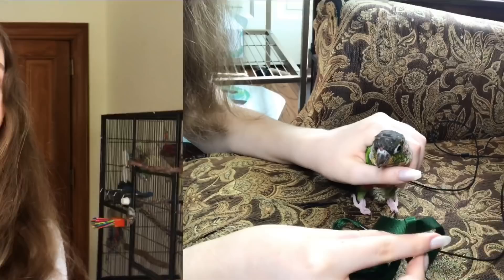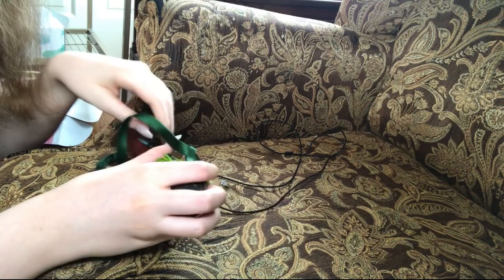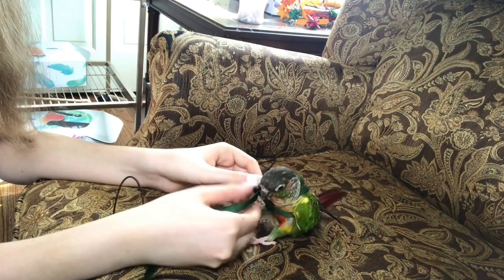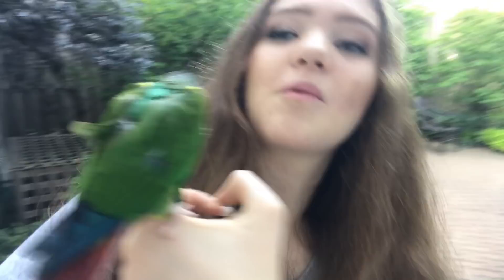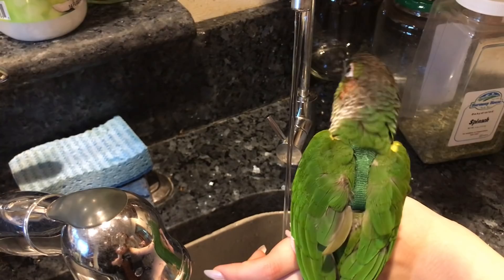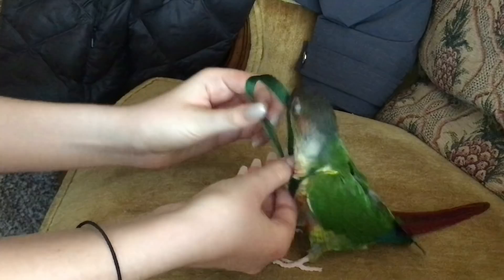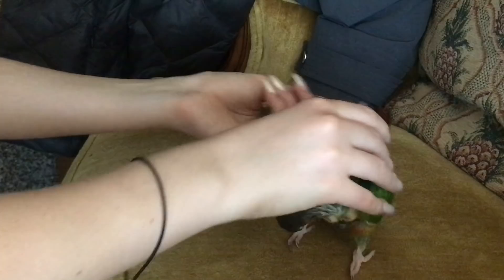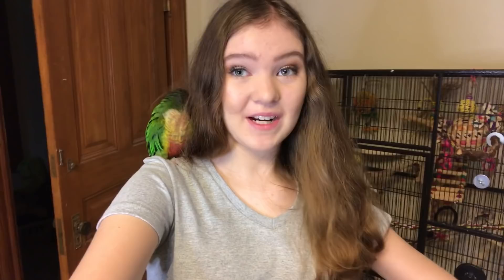Green Cheek Conure Goes Hiking and to the Beach! (How I Walk My Bird)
Kermit’s day out! He loves going outside and exploring. Remember to keep your bird safe!!

🦜MY FLOCK🦜
💙Bluebell - blue budgie
💛Ducky - lutino cockatiel
💚Kermit - yellow-sided green cheek conure
💖Pearl - albino budgie
💜Violet - blue budgie